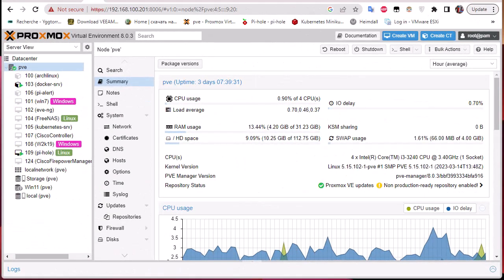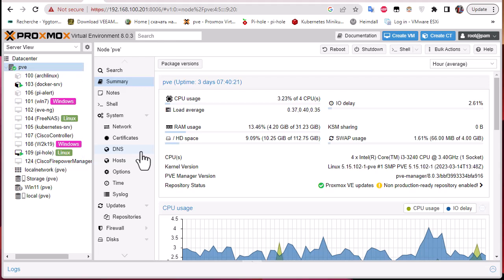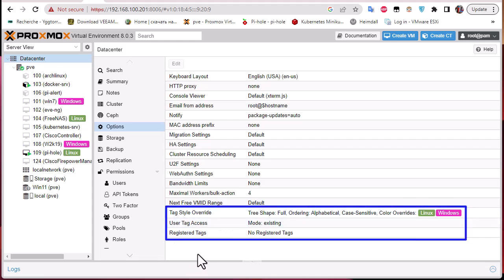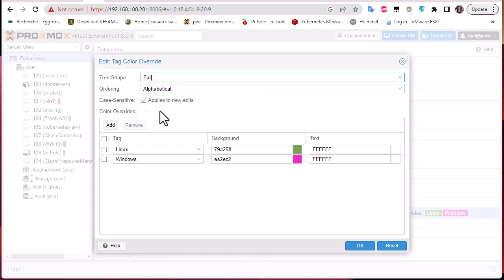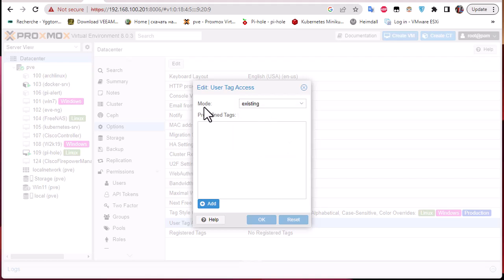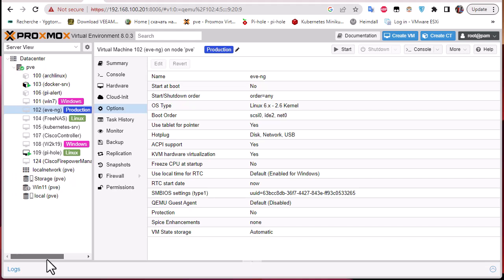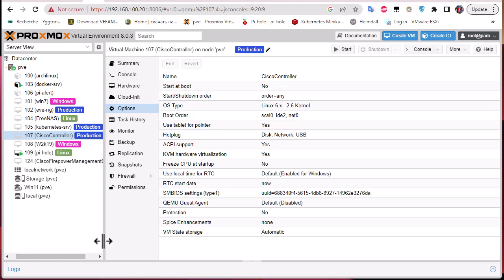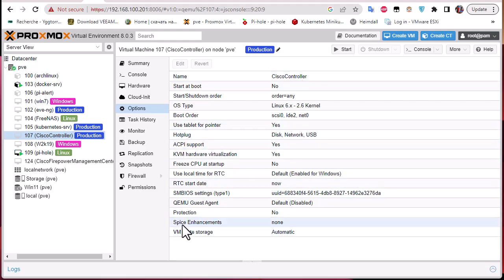How to setup tags on Proxmox Virtual Environment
Anyone who administrates a large number of virtual machines with Proxmox previously only had the option of using the pools for grouping purposes. The pools are just groups in which VMs can be parked.

But with the Proxmox tags , you can now attach colored tags to individual VMs and thus significantly increase clarity.

For organizational purposes, it is possible to set tags for guests. Currently, these only provide informational value to users. Tags are displayed in two places in the web interface: in the Resource Tree and in the status line when a guest is selected.

Tags can be added, edited, and removed in the status line of the guest by clicking on the pencil icon. You can add multiple tags by pressing the + button and remove them by pressing the - button. To save or cancel the changes, you can use the ✓ and x button respectively.

Tags can also be set via the CLI, where multiple tags are separated by semicolons. For example:
- qm set ID --tags myfirsttag;mysecondtag